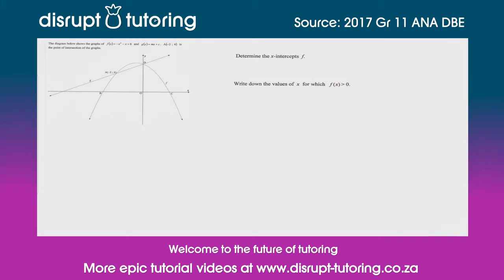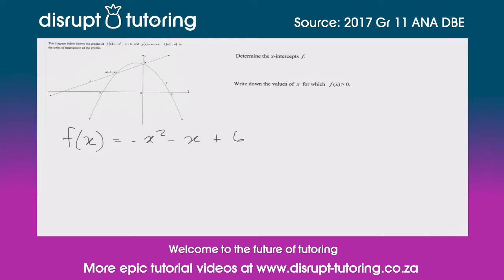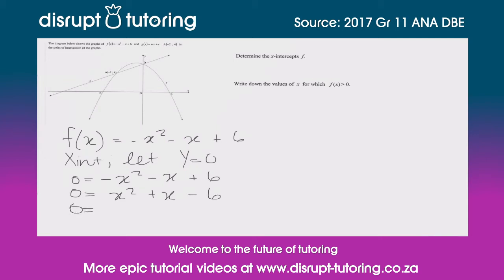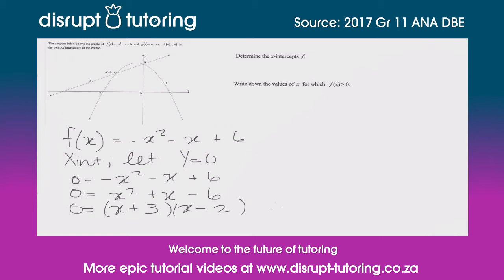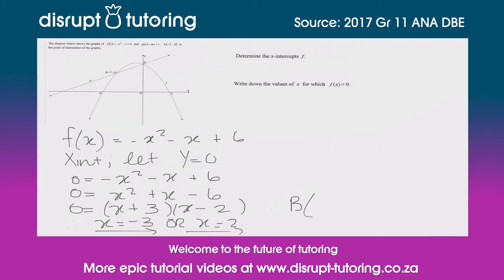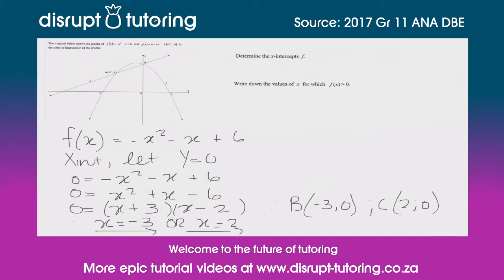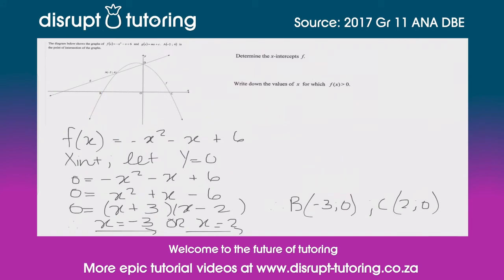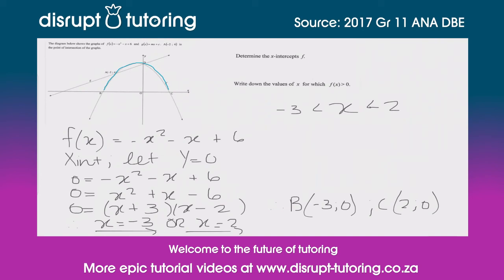#340 X intercepts of a parabola